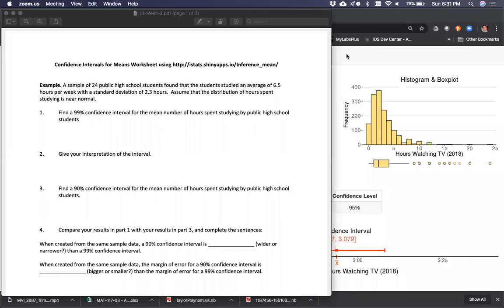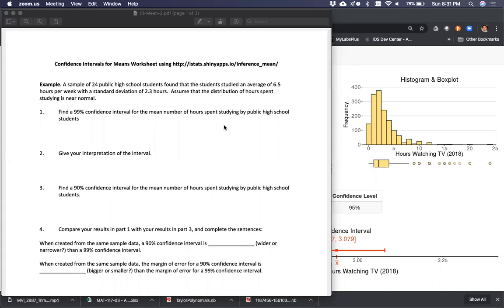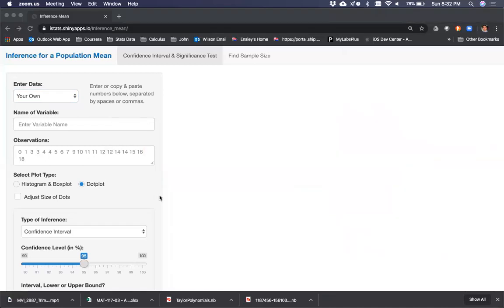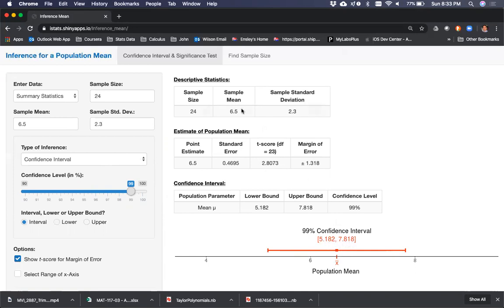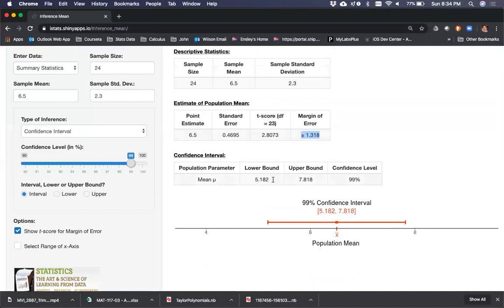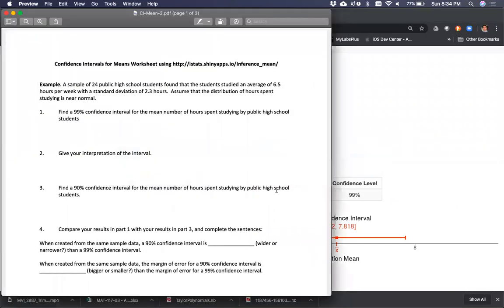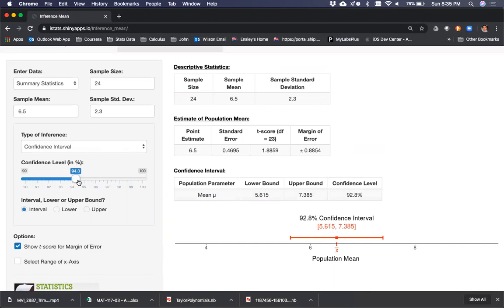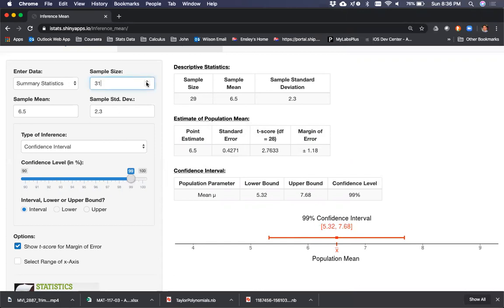Confidence Interval for Means, using with Technology